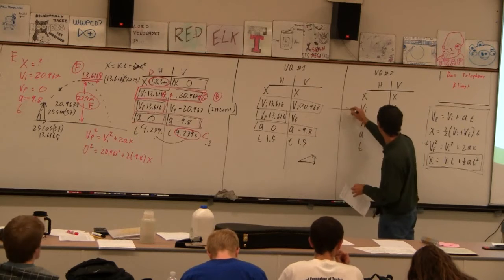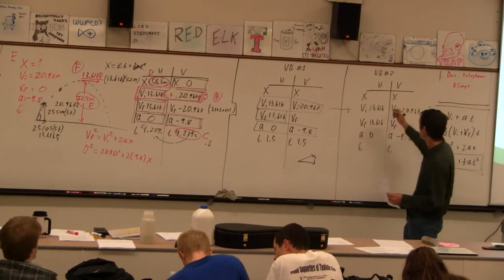G 03-05-05 Setting up the varsity questions